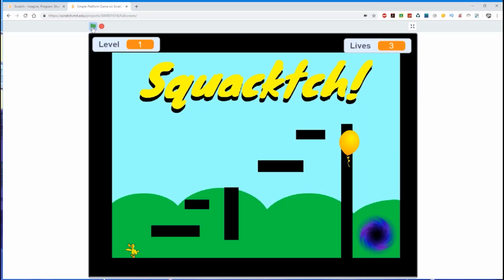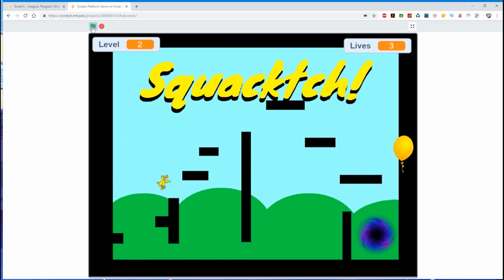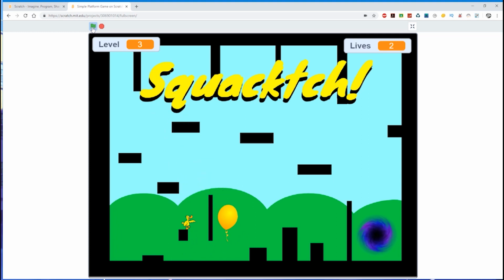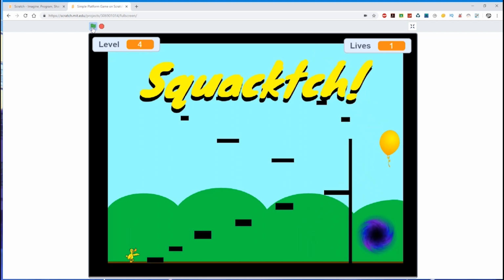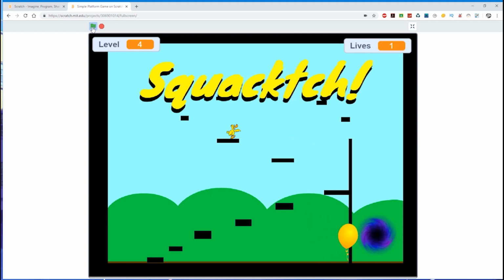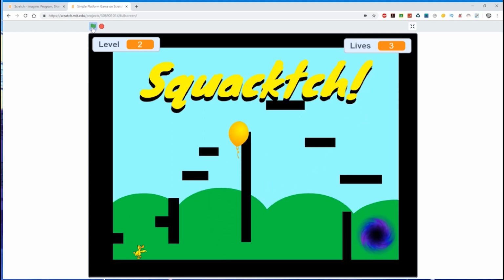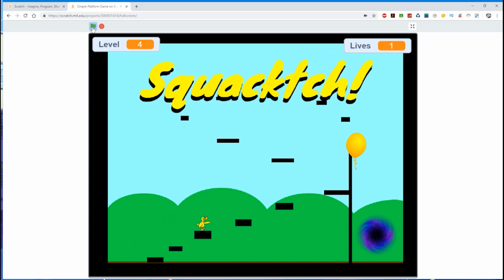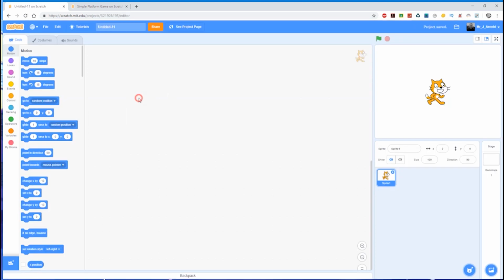Create Your Own Platform Game in Scratch - #1 (Getting Started)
In this 14-part tutorial series you will learn everything about how to design and code your very own fully working platform game using the block coding system in Scratch. You’ll learn how to draw and animate sprites, design your own backgrounds and challenges, program sprites for the user to control, program enemies, obstacles, dangers, collectable coins, a score, a working level system and a limited life system – everything you need to know to understand programming your own game and publishing them online for people to play.

This video tutorial series is part of a certifiable course where you can register free, complete interactive tests and receive a personalised certificate for completing this course.